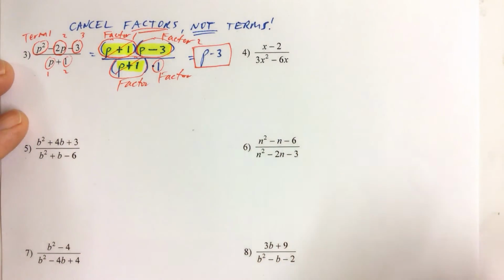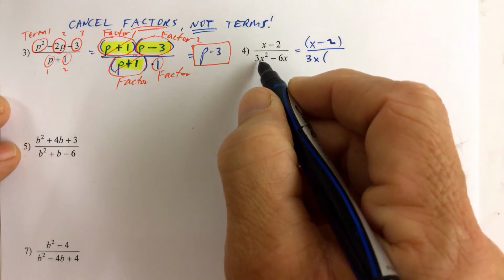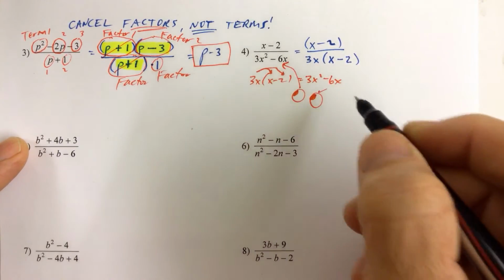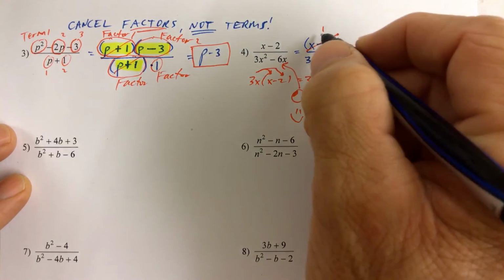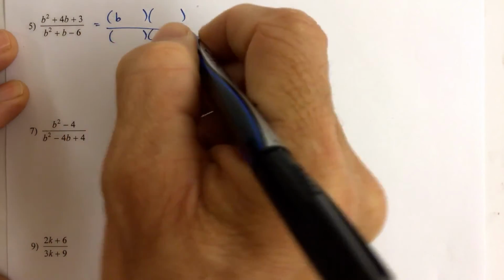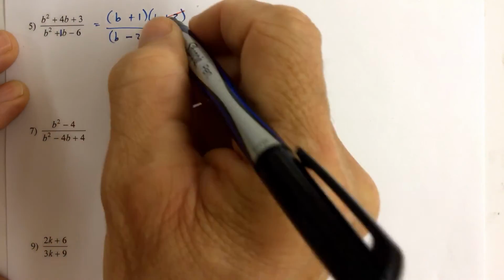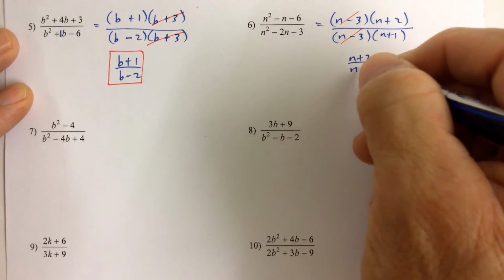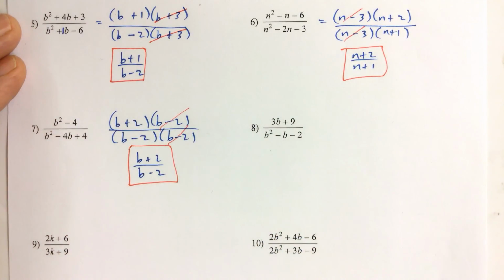Part 1 of 2 (Problems 4 - 7) Simplifying Rational Expressions Notes